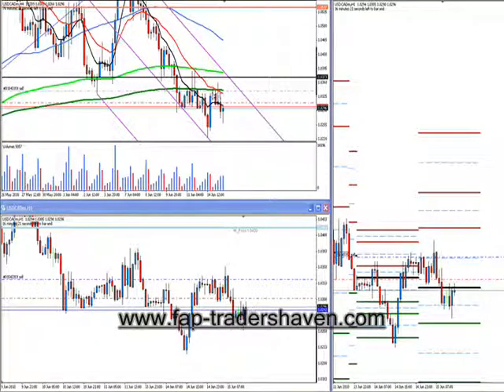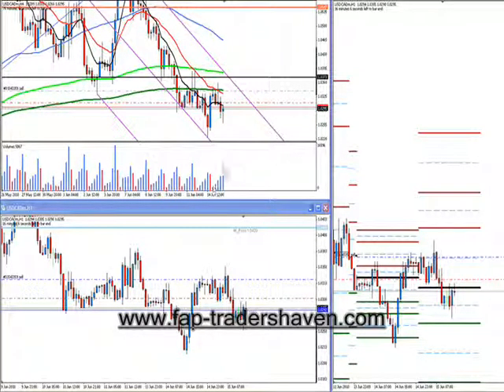Pip Banker Session Review - 15 June 2010.wmv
Had some great trades today but here was the CAD winning trade for +70 on 1/3 and +30 locked in on the remaining 2/3...and the AUD that lost 22 pips for a pip total of  : +40 and still running on a couple of other pairs